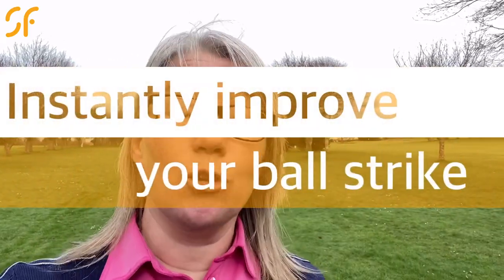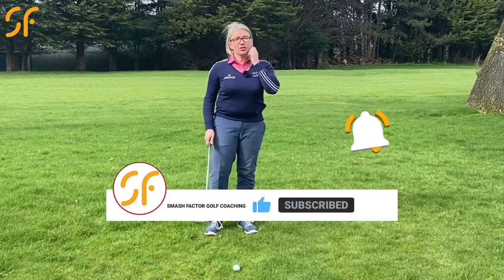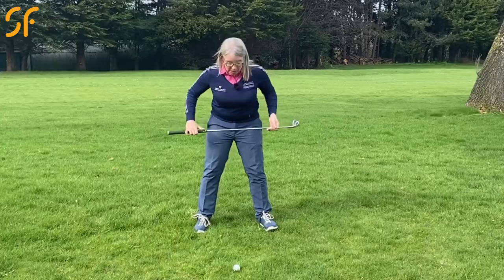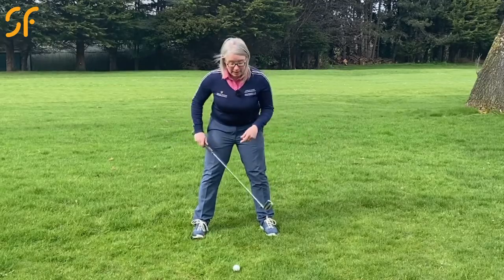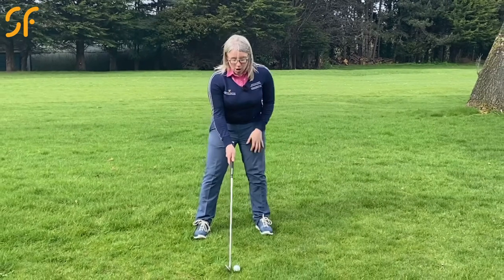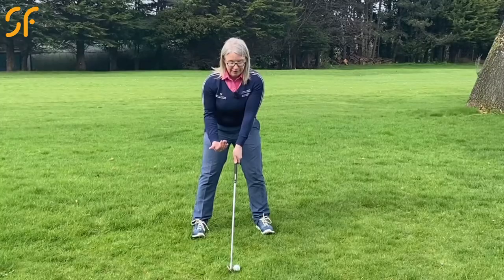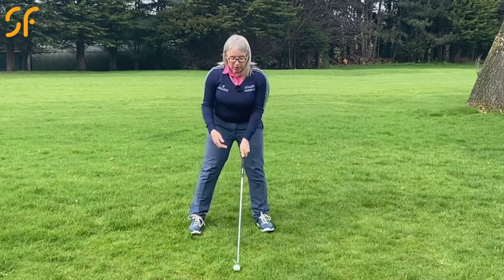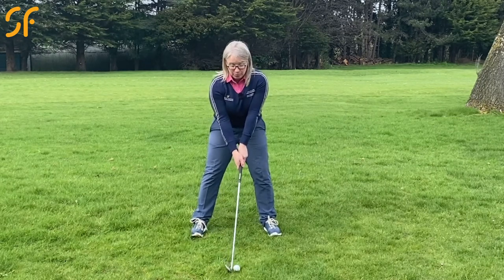Instant GOLF SWING FIX - too much in your toes???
Instant GOLF SWING FIX - too much in your toes??? If you want to instantly improve your golf ball striking, then try this simple alteration as you swing. Natalie Adams from Smash Factor golf coaching genuinely shares with you the simplest swing improvement you will ever make and it really can be done instantly, with instant ball striking improvements as it improves your balance throughout your golf swing.
THE HOME OF NO NONSENSE GOLF INSTRUCTION

Hi, I'm Natalie Adams from Smash Factor golf coaching. I specialise in coaching all levels of golfers to achieve their individual goals. Whether its learning to play, getting more enjoyment from your game or achieving a handicap goal i offer expert PGA advice to suit your needs. Simple, straight forward instruction videos and drills that are really easy to follow and will massively improve your game. Learn how to hit straighter, longer and more consistently. Take fewer shots around the green and lower your scores. This channel will get you playing better golf than ever before and enjoying your game more. I am based at the American Golf National Academy in Cheshire.

I PUBLISH GAME CHANGING GOLF TIPS EVERY THURSDAY AND SUNDAY

for unlimited access to FREE golf instruction videos